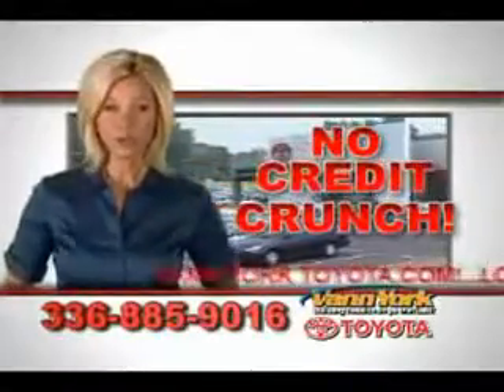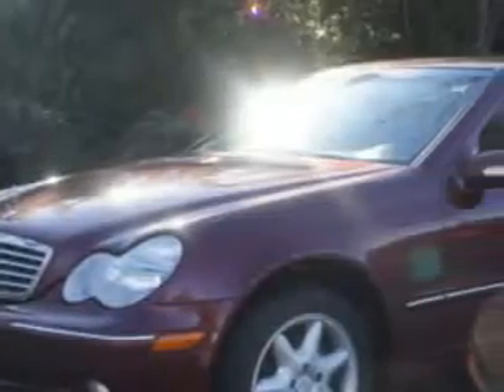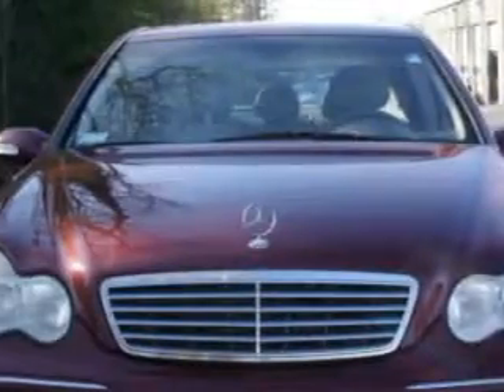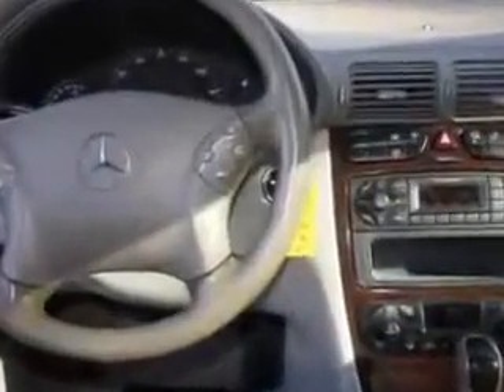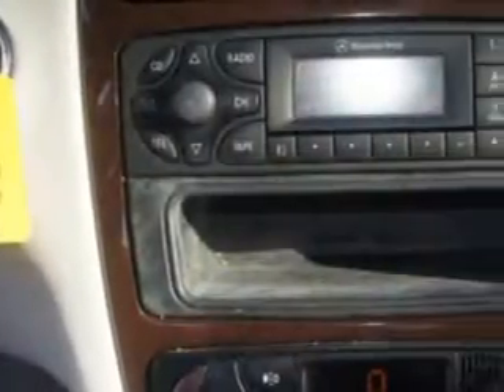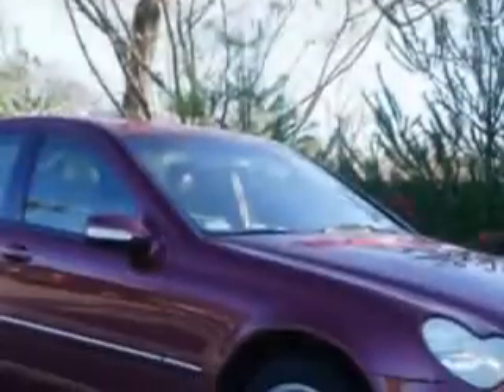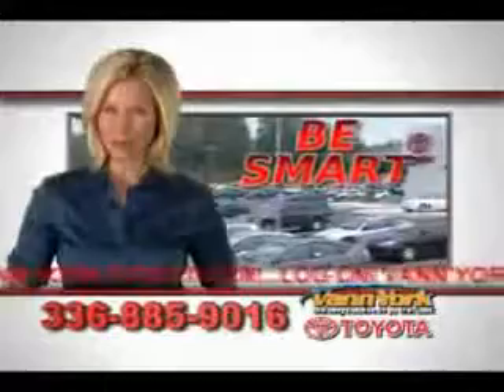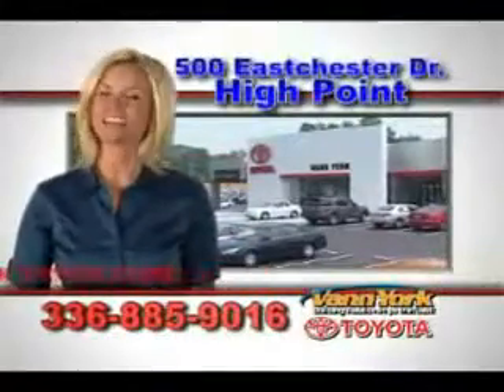Mercedes-Benz C-Class, Vann York Toyota- High Point, NC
Mercedes-Benz C-Class, Vann York Toyota imagine driving this Bordeaux Red Metallic 2002 Mercedes-Benz C-Class, equipped with a 6 Cyl. engine and an automatic transmission. enjoy this great car with features like Leather Upholstery, PWR Tilt/Telescoping Steering Wheel, Cruise Control, Power Steering, Power Brakes, Power Door Locks, Power Windows, and much more. Enjoy the drive and have peace of mind in this 2002 Mercedes-Benz C-Class. see us at Vann York Toyota today!
vin- WDBRF64J42F196793

500 Eastchester Dr.
High Point, North Carolina 27262